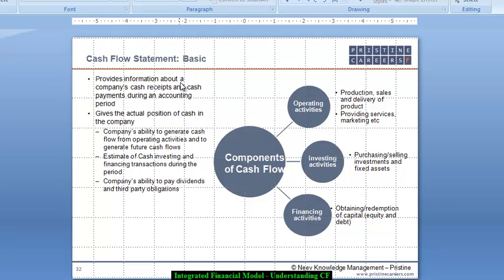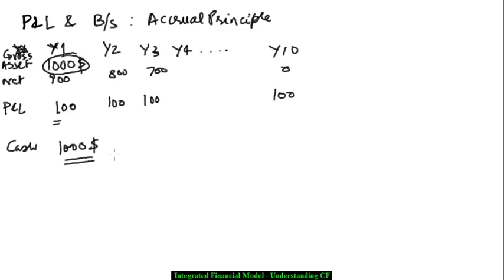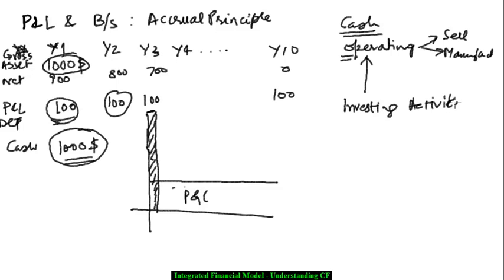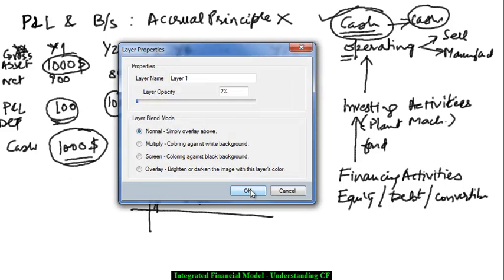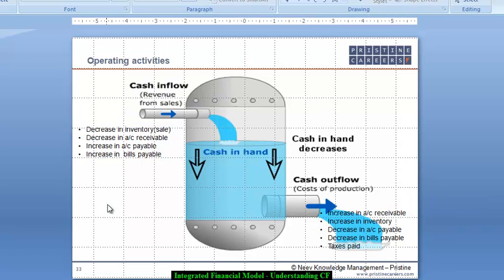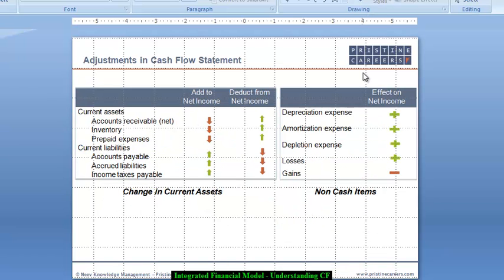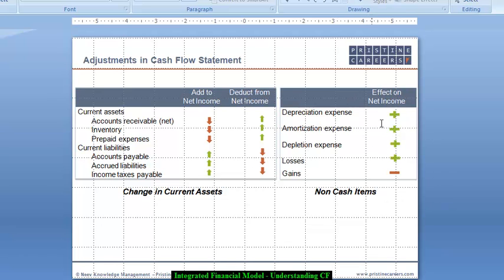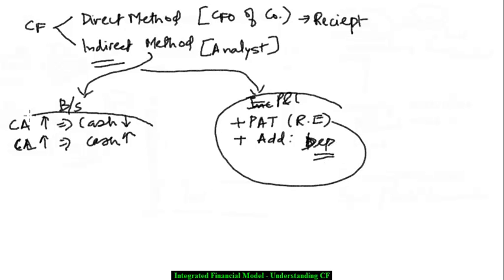Financial Modeling: Cash Flow Statement Introduction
Cash flow statement is one of the most important statements in any company which shows the real picture of cash in around the company.